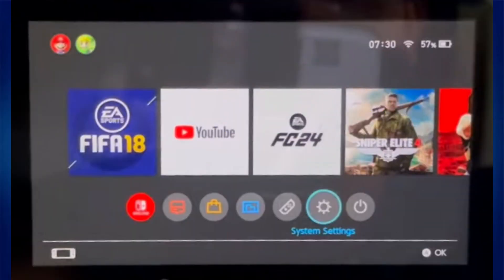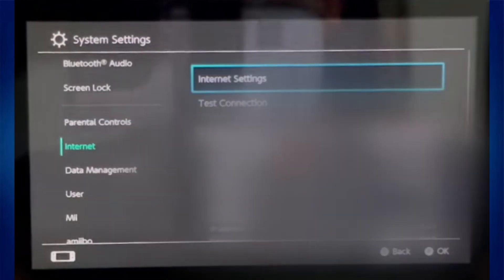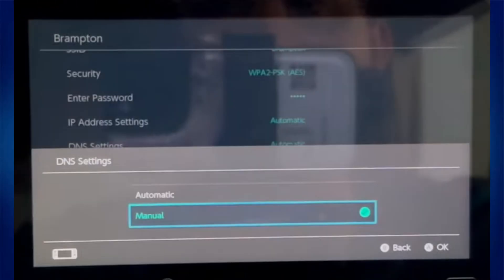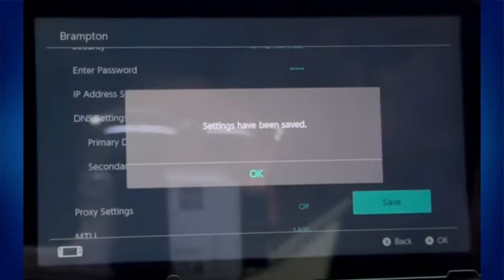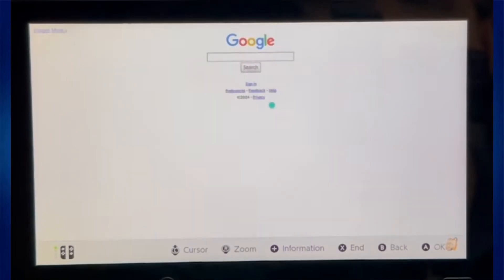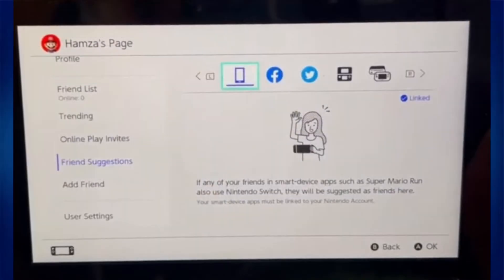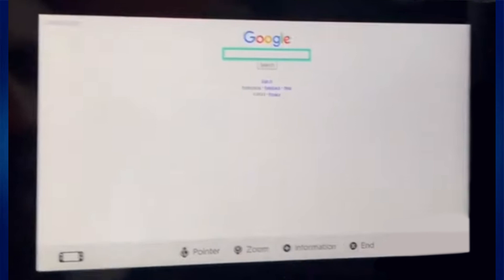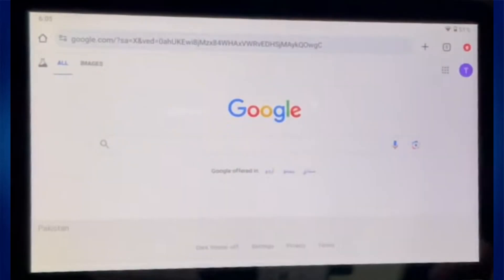3 Ways To Access Google Browser On Nintendo Switch (BEST METHOD)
Want to access Google Browser on your Nintendo Switch? In this video, we’ll show you 3 different methods to get on the web and use Google Search on your Switch, so you can browse, search, and explore the internet on your console!

🔑 What You’ll Learn:

Using the Web Browser Feature: How to access the built-in web browser on your Nintendo Switch (through the Settings or a specific workaround).
Using the Nintendo Switch Browser Trick: A step-by-step guide to trick your Switch into opening the Google browser with a simple workaround.
Third-Party Apps: How to use third-party apps like Nintendo Switch browser apps to get access to Google and other websites on your device.
💡 Get browsing on your Nintendo Switch in no time with these easy methods! 💡

💬 Leave a Comment:
Which method worked best for you? Let us know how you access Google on your Nintendo Switch!